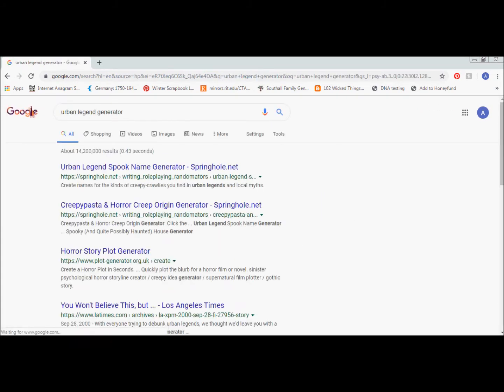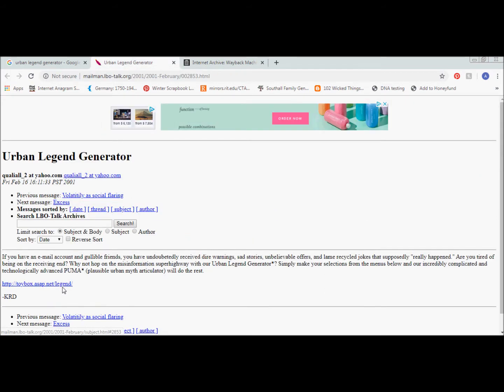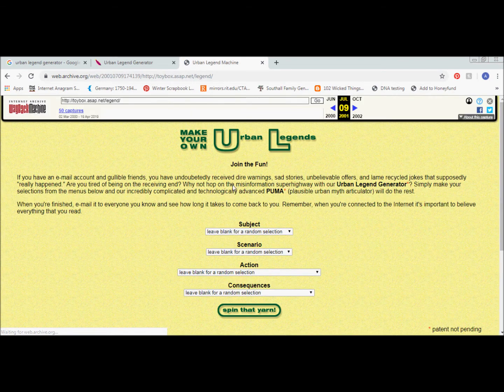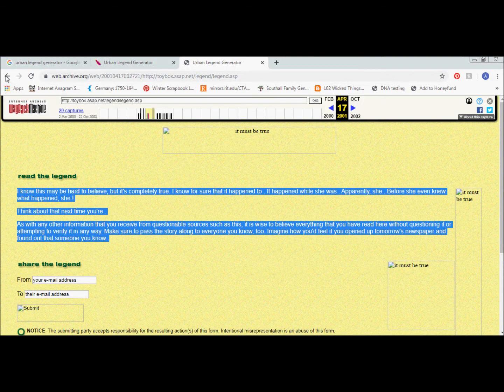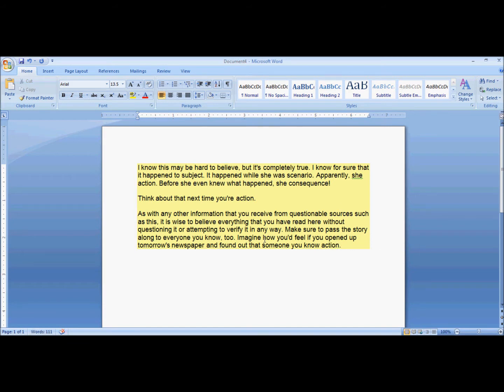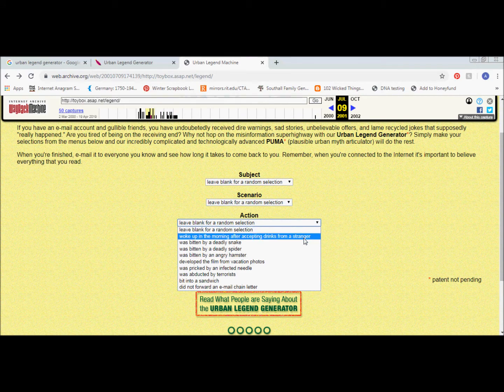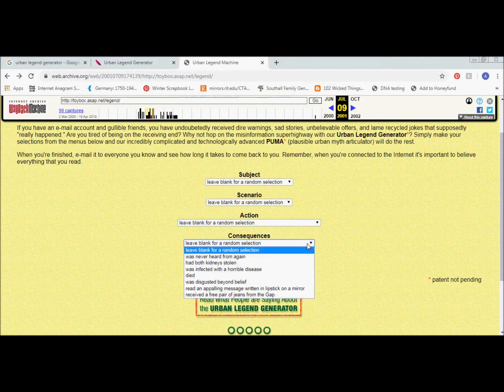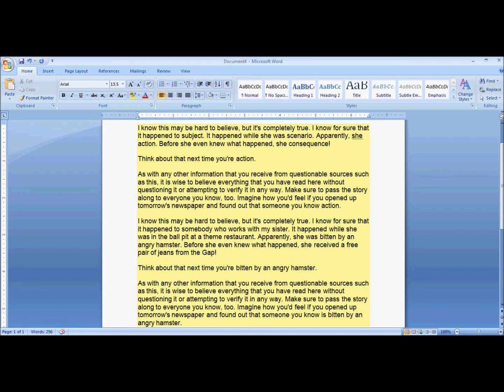Hey, Day Challenge: Writing Urban Legends with an Urban Legend Generator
Welcome to the latest installment in the Hey, Day series, in which I go through various of the activities presented in the book Hey, Day! Super-Amazing, Funk-da-crazing, Ultra-glazing Things to Do, Make and Ponder Every Day of the Year.  You can find old copies of the book here:

In today's installment of the Hey, Day series, we'll be using the Wayback Machine to find a 2001 Urban Legend Generator.  Want to write your own urban legend?  Here's the format I use in the video, which was taken from the now-defunct

I know this may be hard to believe, but it's completely true. I know for sure that it happened to subject. It happened while she was scenario. Apparently, she action. Before she even knew what happened, she consequence!  Think about that next time you're action.

As with any other information that you receive from questionable sources such as this, it is wise to believe everything that you have read here without questioning it or attempting to verify it in any way. Make sure to pass the story along to everyone you know, too. Imagine how you'd feel if you opened up tomorrow's newspaper and found out that someone you know action.

Just replace subject, scenario, action, and consequence with your choices for those categories and you'll have an urban legend worthy of early 2000s chain emails.  Also, I included the language of the original template verbatim, which used she/her pronouns, but you could swap those out for he/him, they/them, etc. pronouns if the subject of your tale has different pronouns.